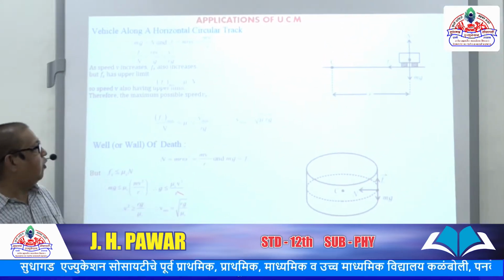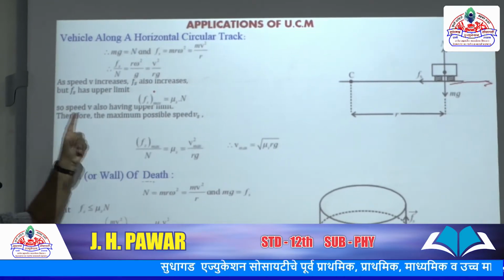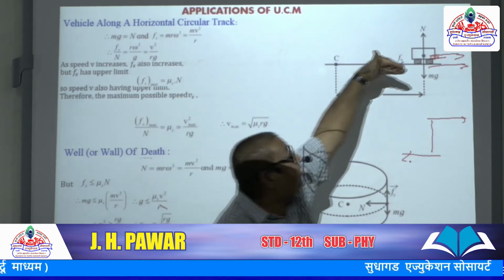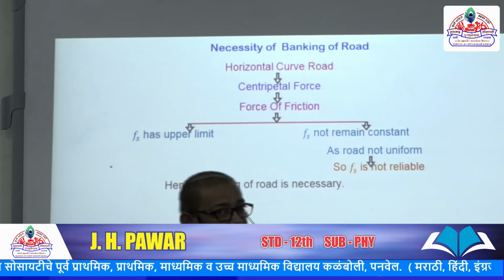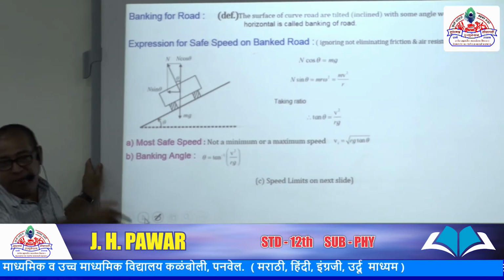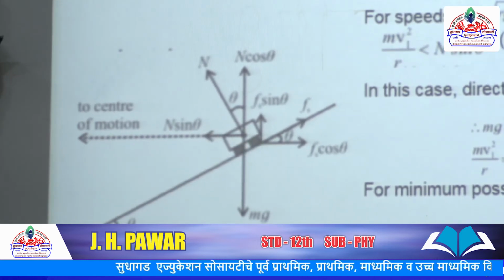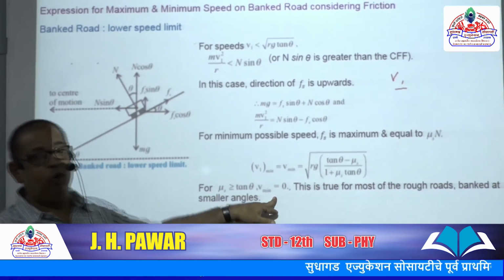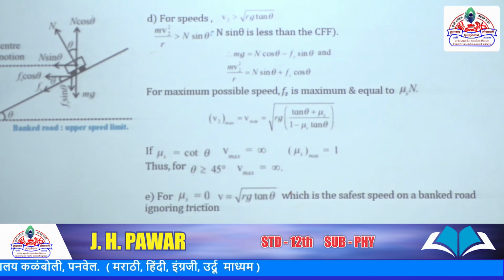Std-12th- Science Stream - Physics - Application of U C M - Shri.Pawar J.H.